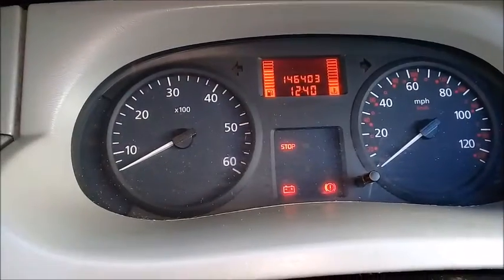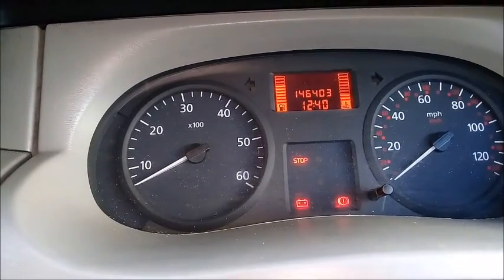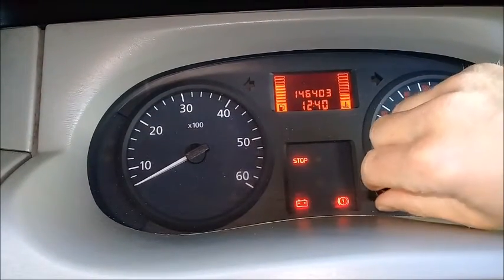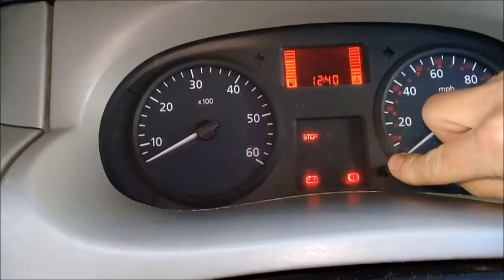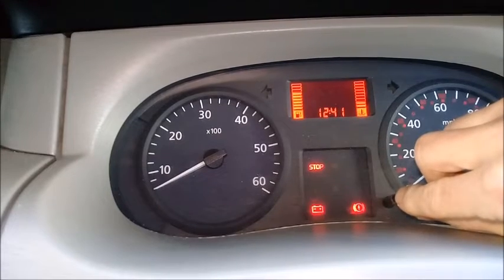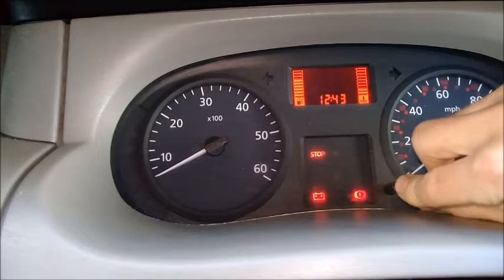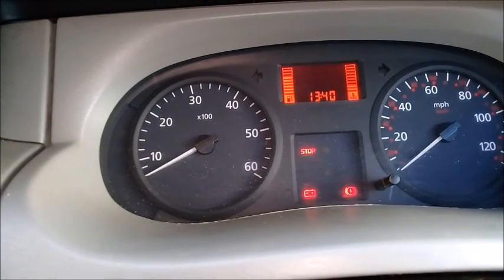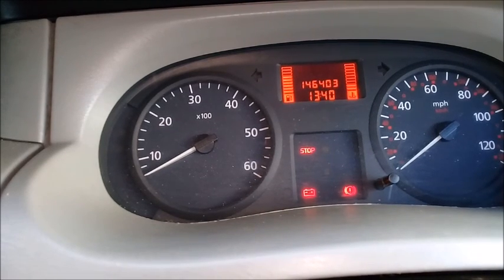Vivaro Trafic Primastar Clock Adjustment Change